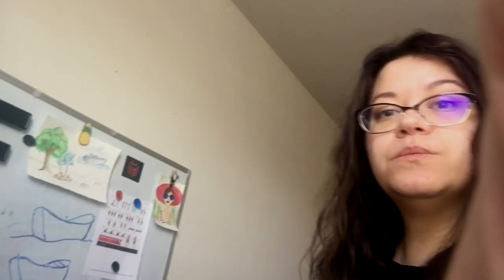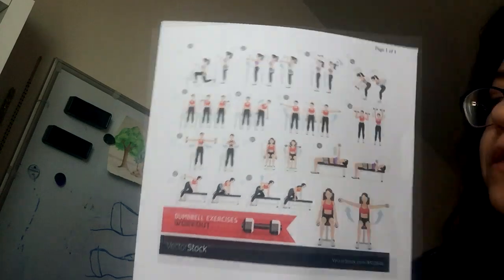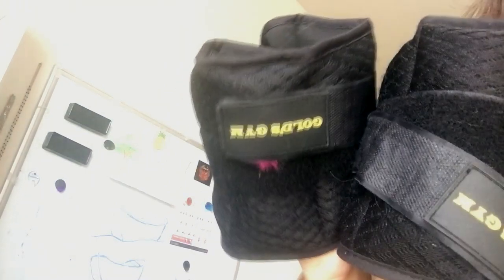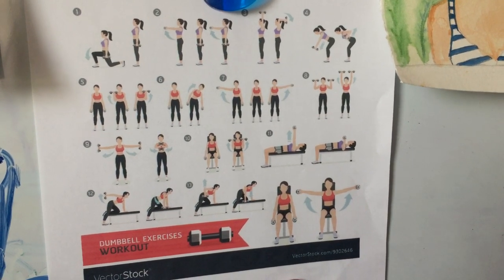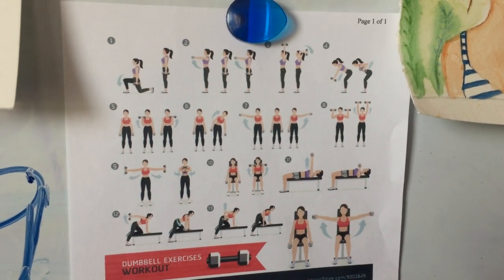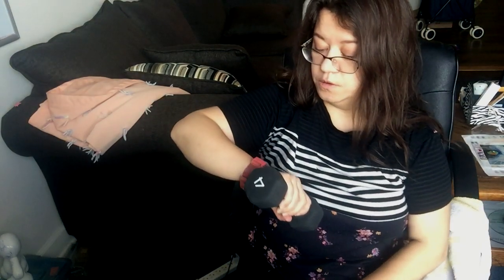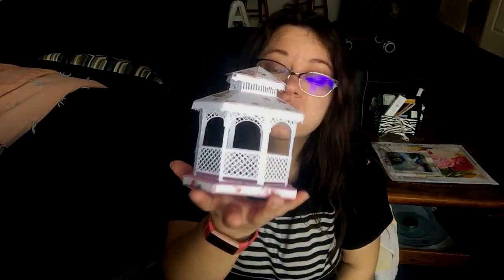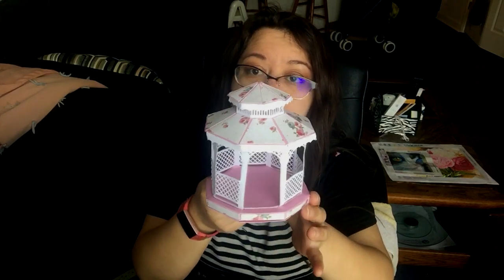At Home Workout! (Dumbbells)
My At Home Workout

Instagram: Rach113 ( I'm on here the most.)